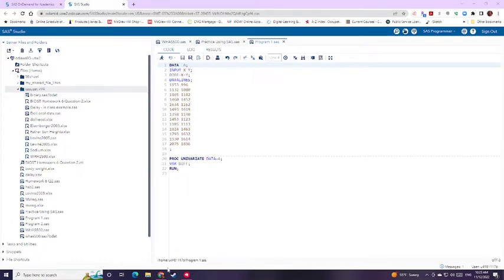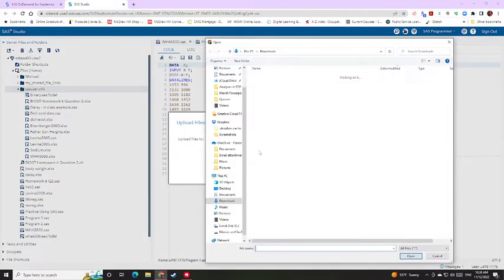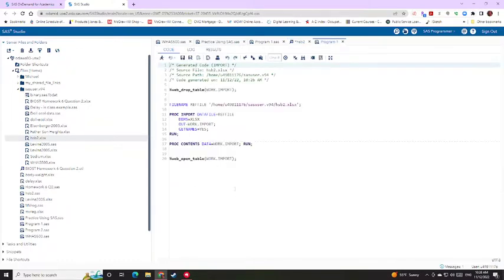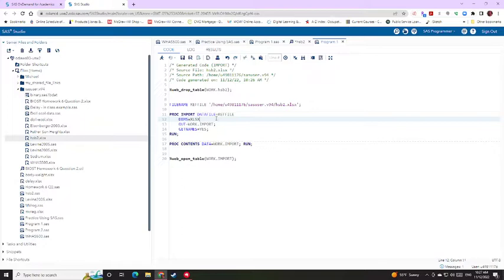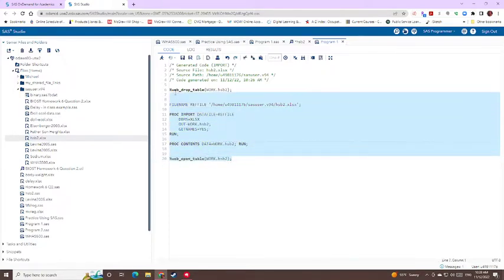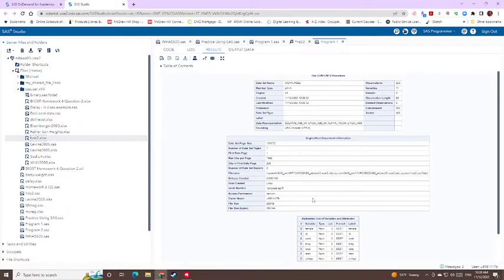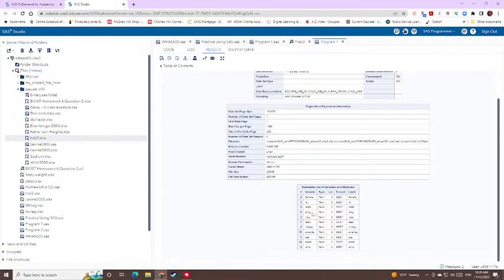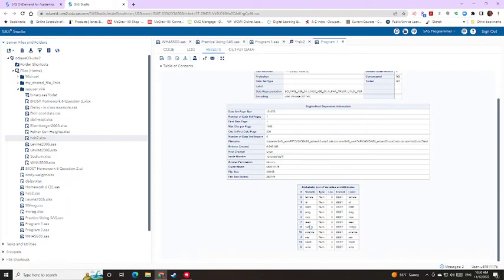Importing Data into SAS On Demand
I created this for my students enrolled in our Biostatistics class, but others may also benefit on how to import excel files into SAS On Demand.